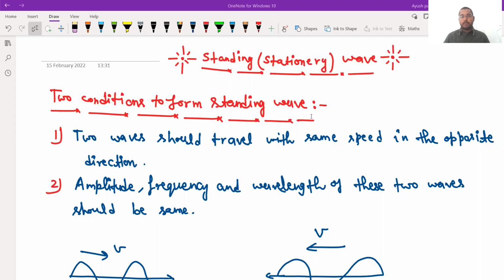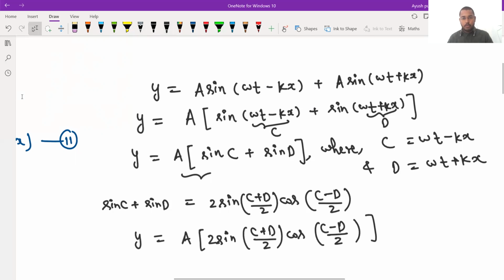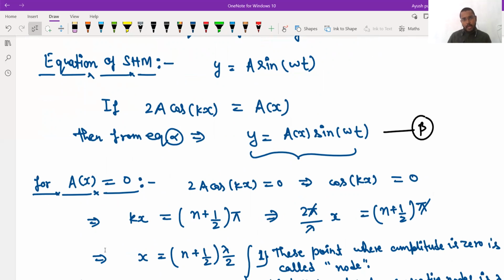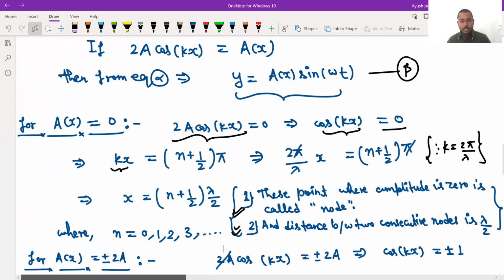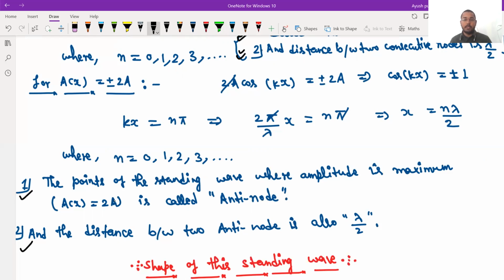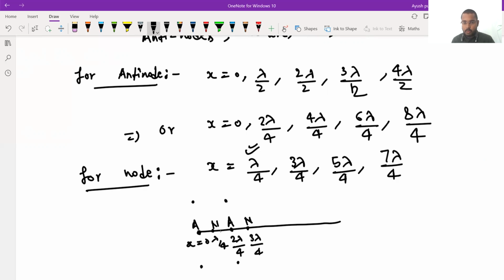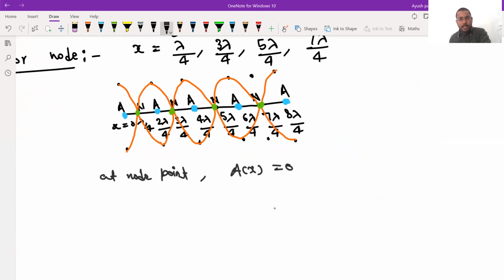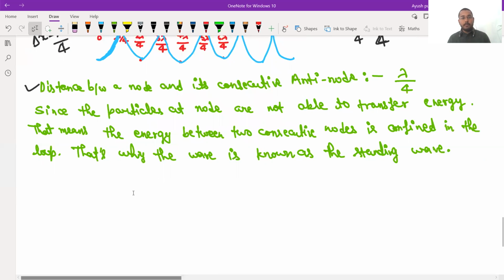Standing wave l Standing wave equation l Node l Anti- node l Ayush Sir l Hotshot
Hotshot career institute is the online teaching institute that provides the best learning platform for classes 4th to 12th grade. We provide classes for all the subjects including English, Hindi, and coding as well. Our platform provides the best post-graduate teachers across India which helps the students to prepare for entrance exams like JEE / NEET, NDA and other competitive Exams.

Join us for a better understanding of concepts and to make your learning better.

👉 We are providing tuition classes from highly qualified and experienced teachers from IITS.

👉 One to one tuition classes from grade 4 to 12

👉Regular Constructive. assessment

👉 We conduct weekly tests on Sundays and one to one sessions with parents on a weekly basis.

👉 Provide Q&A 24*7

👉Regular Constructive. assessment

👉 Provide Q&A 24*7

👉Regular Constructive. assessment

👉 Provide Q&A 24*7

👉Regular Constructive. assessment

👉 Provide Q&A 24*7